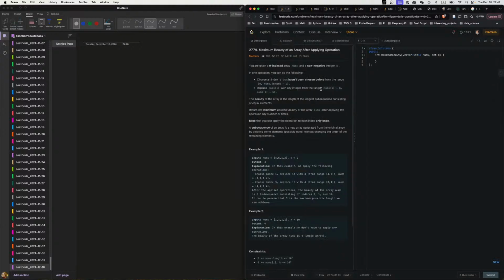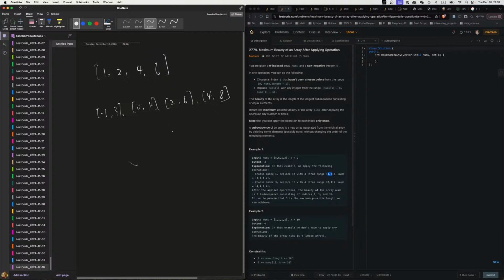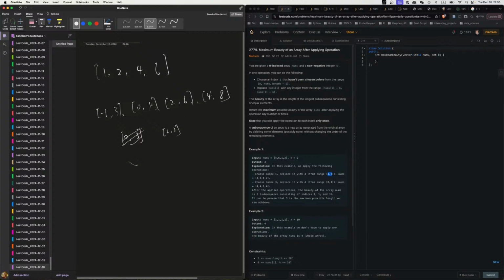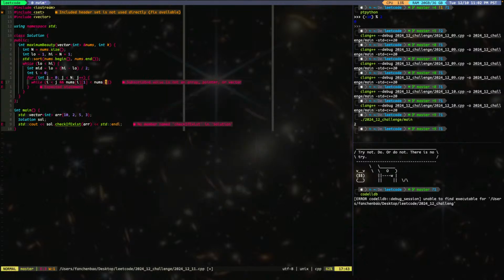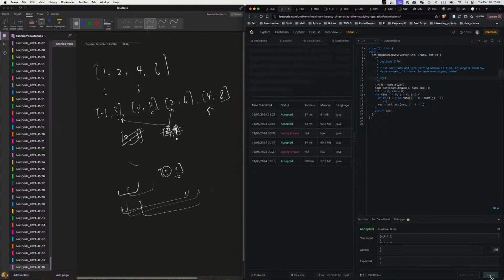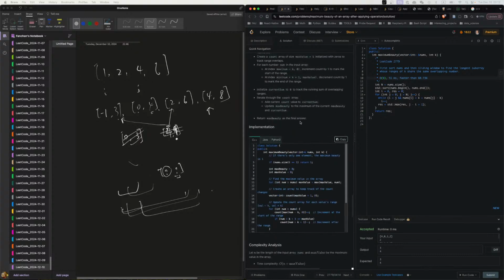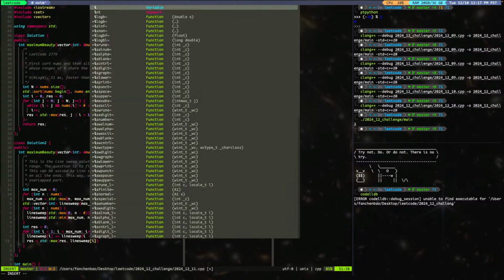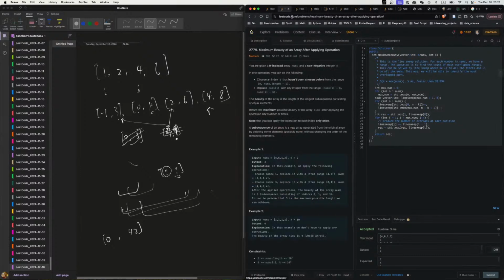2024-12-10 LeetCode 2779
Linesweep es un solución muy inteligente